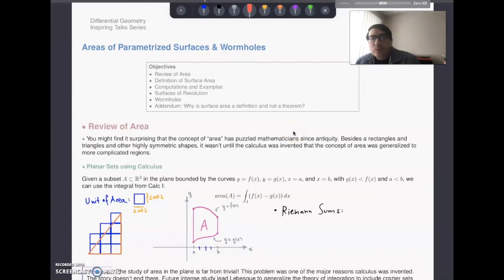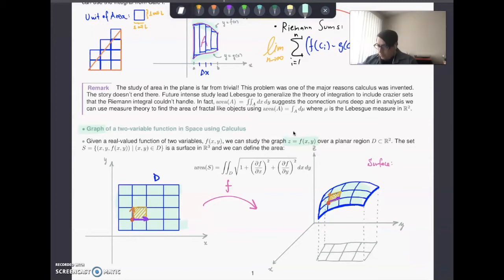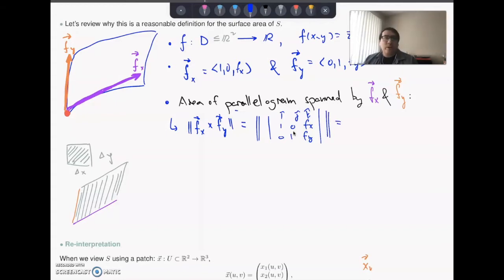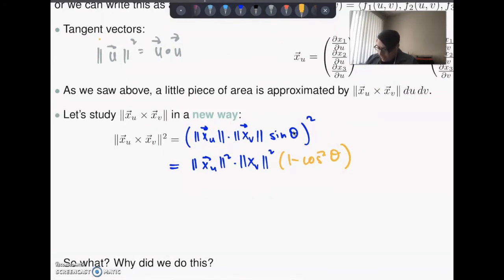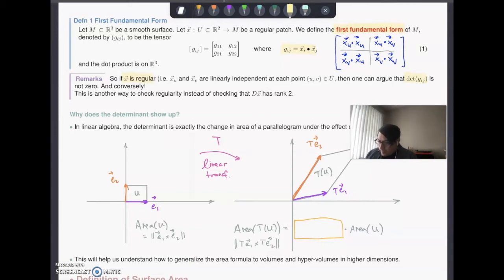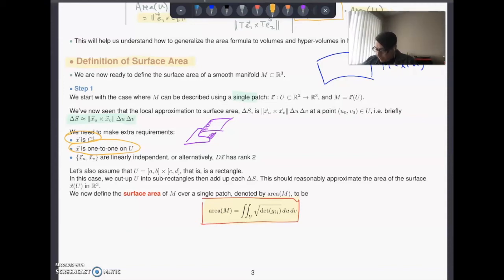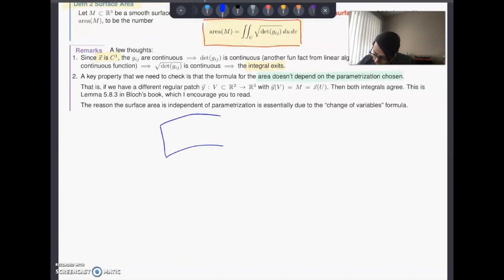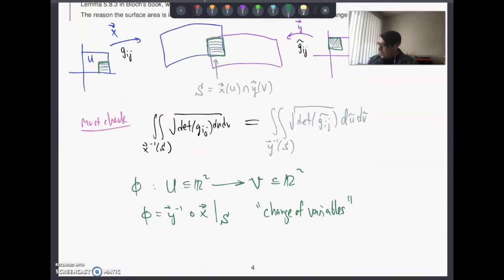Inspiring Talks Series - Part 1 - Motivation and Definition of Surface Area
This is Part 1 of my series of talks on "Areas of Parametrized Surfaces and Wormholes".

In this video, we:
* motivate and discuss area on the plane, a surface z=f(x,y) and, finally, for parametrized surfaces given by a patch
* discuss why the definition of area is independent of parameterizations.

They are part of the Inspiring Talks series.

I want to thank Professor Sormani for the invitation to present :-)